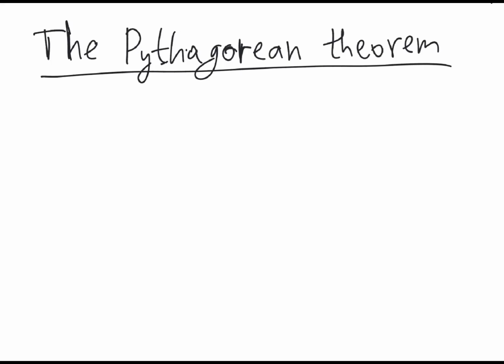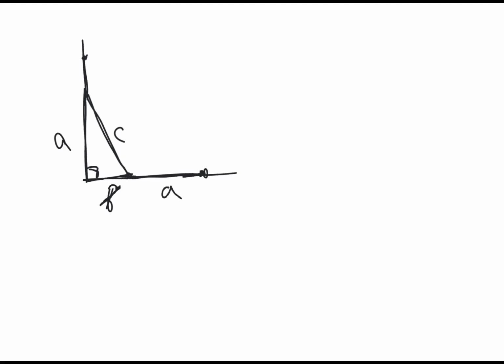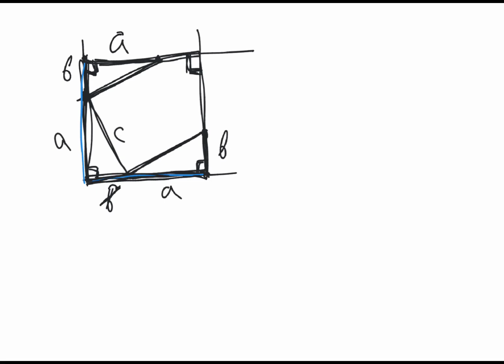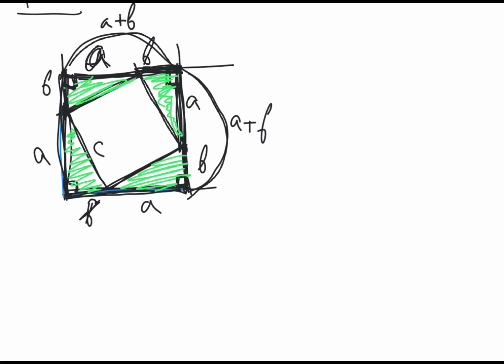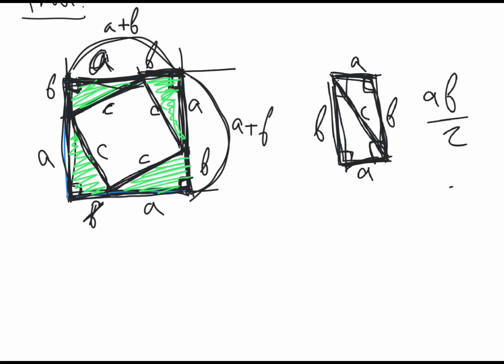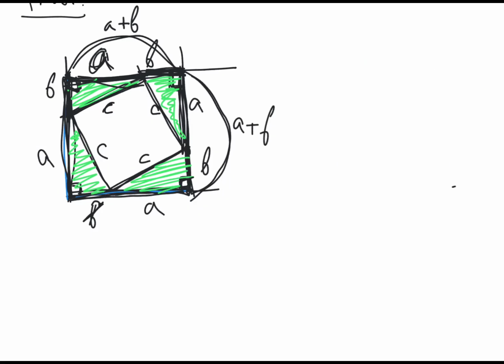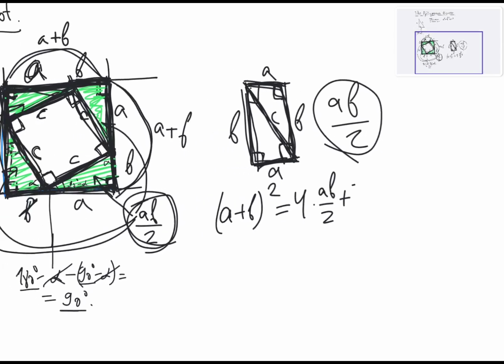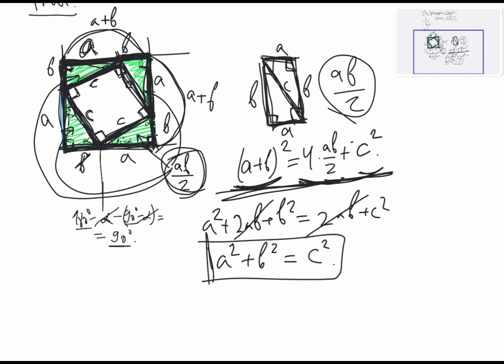The Pythagorean theorem | plane geometry | elementary level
Episode 104.

Pythagorean theorem. If $a$, $b$, $c$ are the lengths of a right triangle, where $c$ is the length the hypotenuse, then $a^2 + b^2 = c^2$.